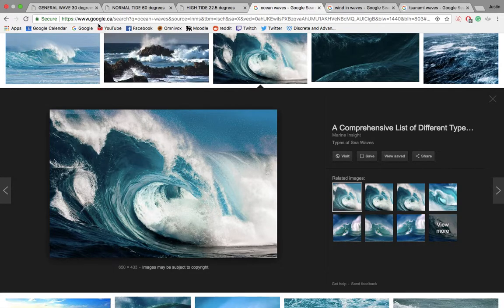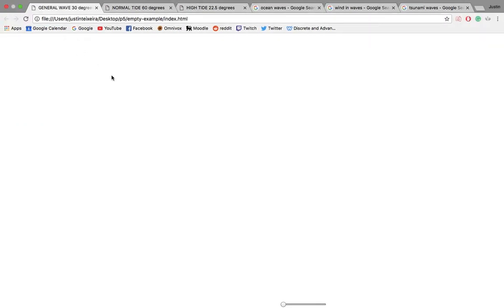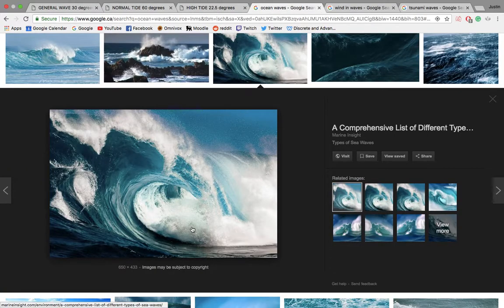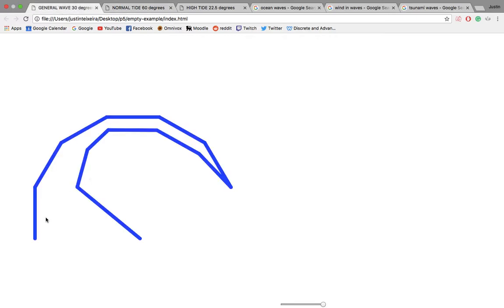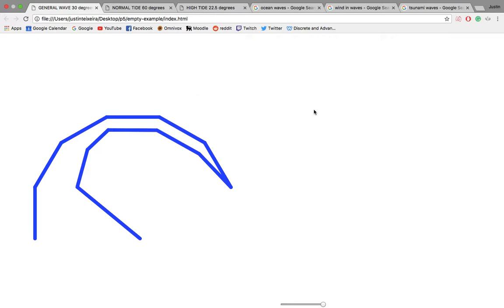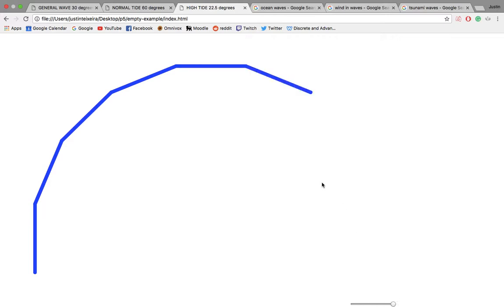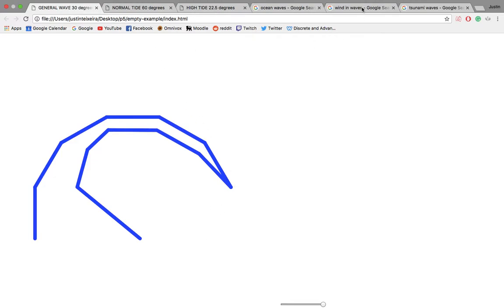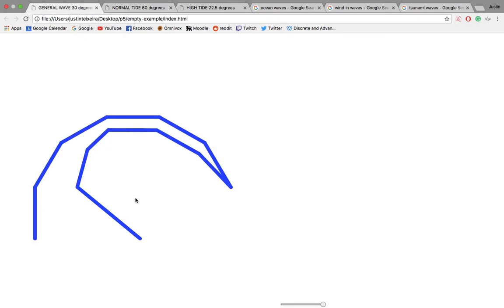Waves as Fractals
This video explains how waves in nature can be illustrated as fractals and how different environmental changes can impact how they look.

The simulations were coded using the p5 library inside javascript.

The link to the code can be found below. Feel free to change it as you wish.

Article: Coming Soon...